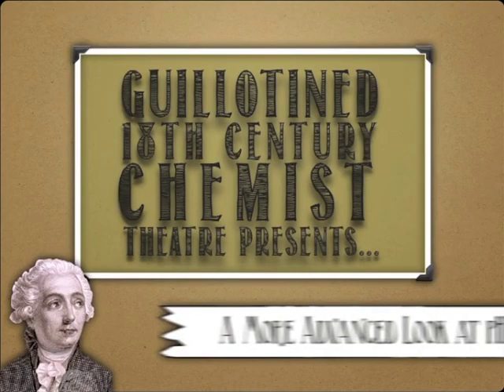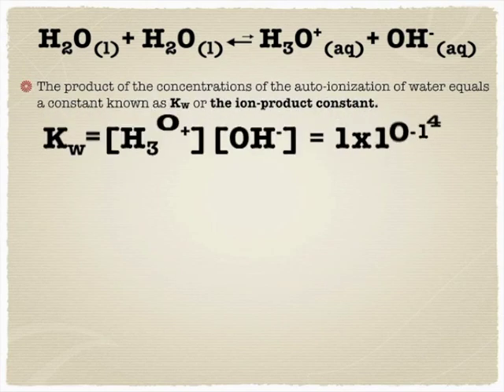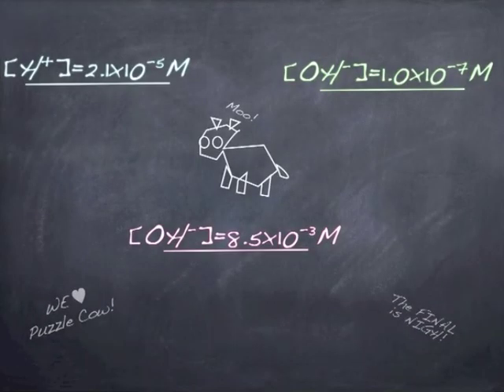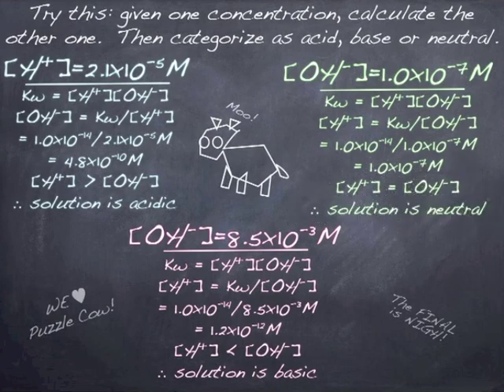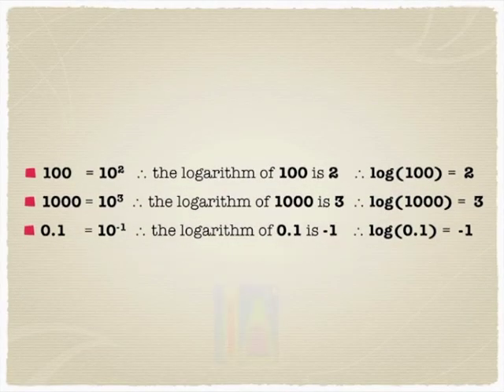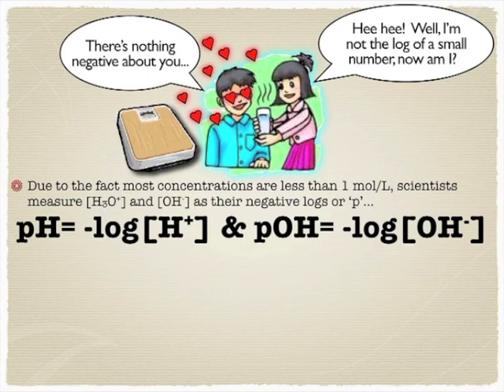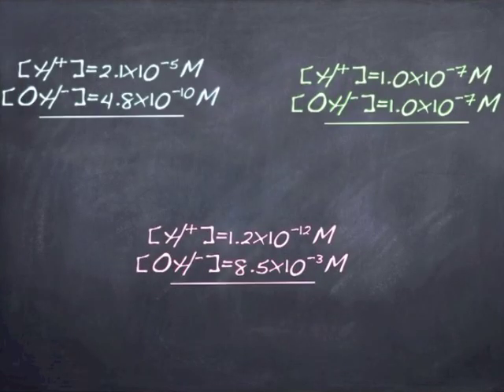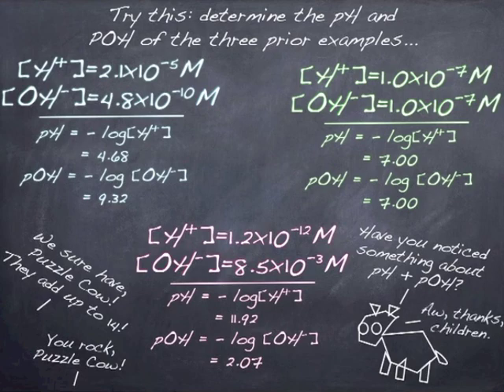Solutions: An Advanced Look at pH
If you want to understand pH, you need to understand some other ideas. Things like ion constants, log scales and auto-ionization. But it's not too bad! Let's take a look...